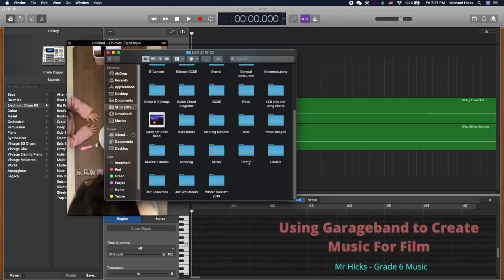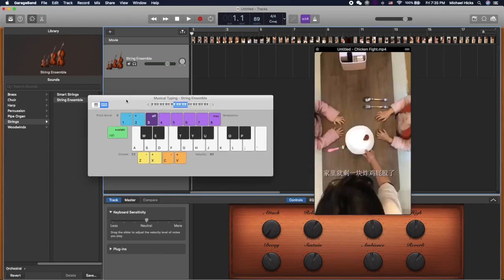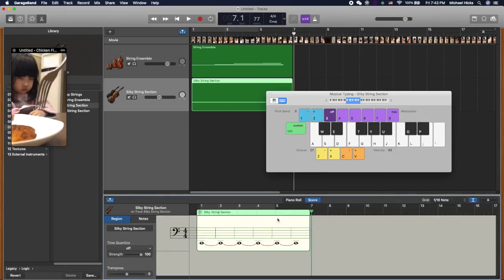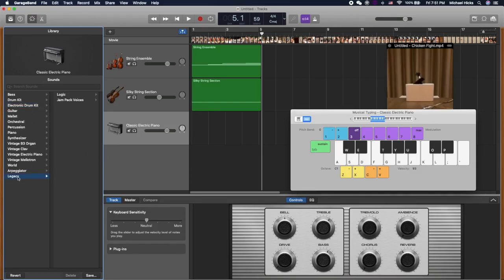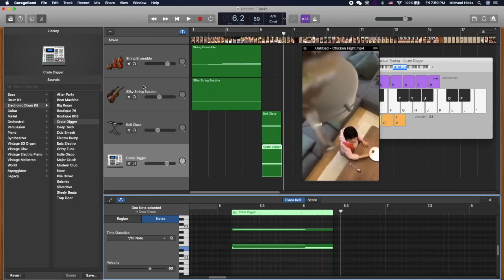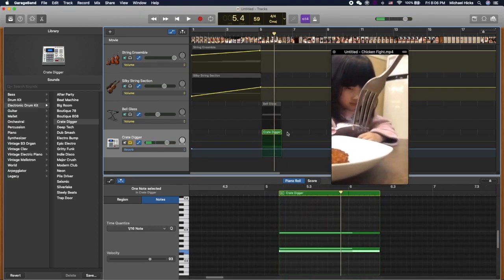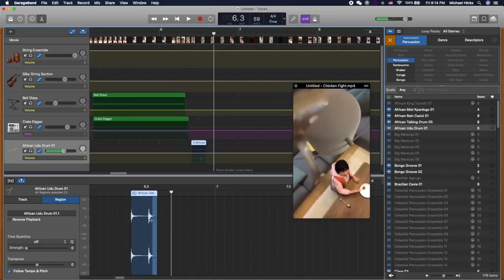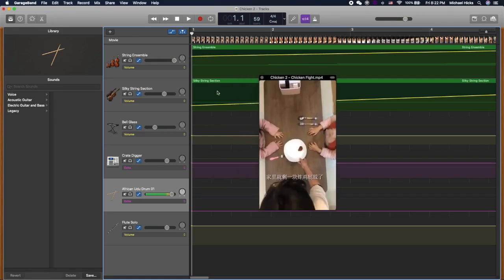Garageband For Film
This is a step-by-step video I made for my Grade 6 Music students to help them learn the basics of using Garageband for composing music to a film scene.